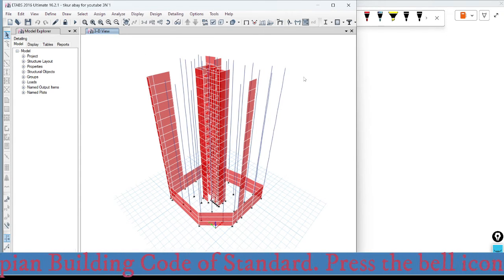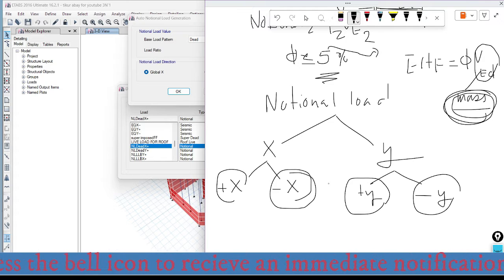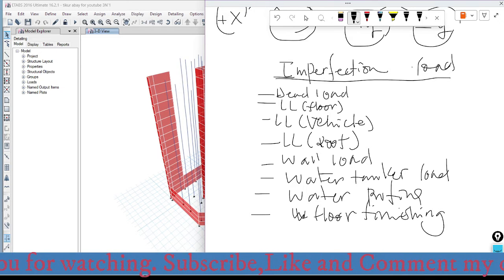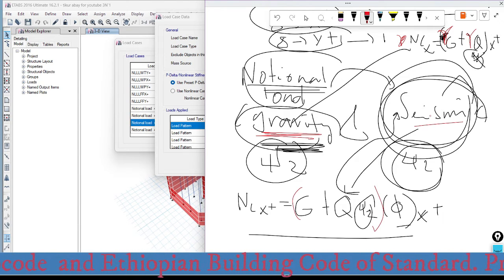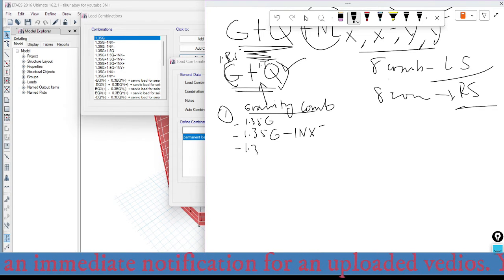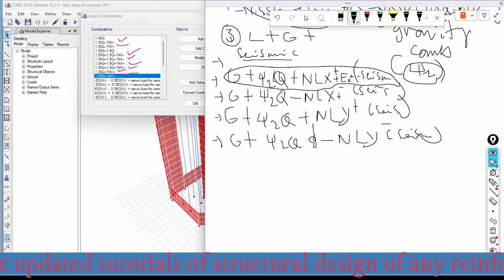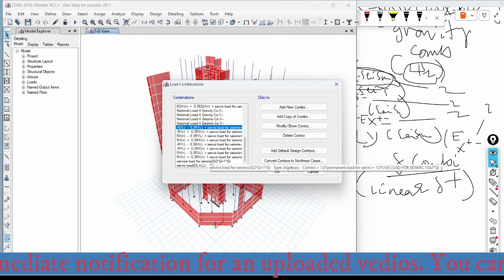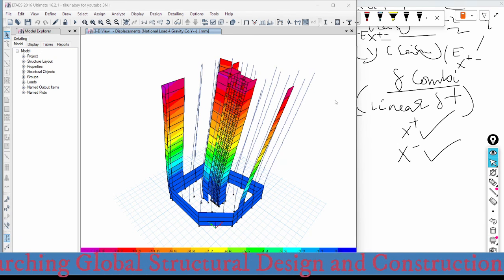Complete Structural Design of 20 story building using ETABS in Eurocode and Ethiopian code (part 23)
At the end of all my complete tutorials, the viewers will be able to easily define notional or imperfection  load combinationsl using etabs 2016 as per eurocode and ethiopian building code of standard. The viewer can also  model and design ramp slab, basement retaining wall, ramp beams,  and columns. The viewers   will be able to also model, analyze and design any complicated reinforced concrete structures using etabs  as per Eurocode and Ethiopian building code. etabs in amharic
 All my tutorials will answer the following issues.  design of members for flexure, for shear
model, analysis and design  ,columns,beams ,shear walls, slab, retaining wall and rumps using etabs  as per Eurocode and Ethiopian building code of standard. how to draw grids using etabs. how to define cracked and uncracked behavior of concrete in etabs model as per Eurocode and Ethiopian building code of standard. how to take stiffness modifiers in etabs as per Eurocode and Ethiopian building code of standard. how to take characteristics compressive strength   in etabs during modeling and design of buildings per Eurocode and Ethiopian building code of standard. how to define piers and spandrel label in etabs.  how to define rigid and semi rigid diaphragms in etabs. how to replicate joints, shells and frames in etabs. how to divide and join frames in etabs. how to divide and join shells in etabs . How to add and edit design strips in etabs. How to define material properties (concrete and reinforcement bar), how to define sections properties (slabs, walls, and beams) and spring properties (area and line spring) in etabs . how to define the ratio of design ground acceleration to gravitational acceleration in etabs as per Eurocode and Ethiopian building code of standard. how to define bed rock acceleration or ground motion acceleration in etabs. how to define ground type in etabs as per Eurocode and Ethiopian building code of standard. how to define behavior factor in etabs as per Eurocode and Ethiopian building code of standard. How to use spectrium1 and 2 in etabs and their difference. how to define soil factor S and periods (Tb,Tc and Td). how we use equivalent lateral force and spectrum analysis in etabs. how to define modal case in modal analysis. how to define mass source in etabs as per Eurocode and Ethiopian building code of standard. how to define modal cases in etabs. how to define load patterns and load cases in etabs .how to define load combination in etabs as per Ethiopian building code of standard. how to use self-weight reduction factor during dynamic analysis in etabs as per Ethiopian building code of standard and Eurocode. how to draw joint object for drawing of any members in etabs. how to draw links for eccentric members in etabs .how to draw grids manually at any points on members in etabs.. how to draw column, beams, braces, floors, walls both in plan, elevation and 3D in etabs. how to draw dimension in etabs. how to manage snap option in etabs. how to reshape objects in . how to correct errors in etabs. how to select and deselect objects in etabs . how to view and hide selected objects in etabs. how to view hidden objects in etabs. how to select objects by label, property, stories, groups, object type and in coordinate in etabs.   how to assign diaphragms in etabs. how to assign and modify local axis orientation   in etabs . how to assign mesh in etabs . p delta analysise , second order effect. imperfection load analysis. first order case.